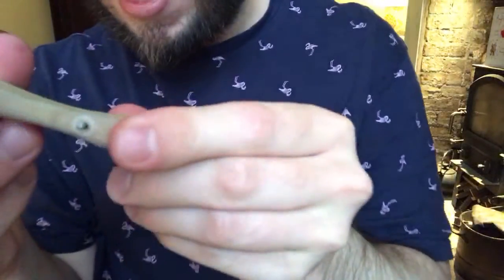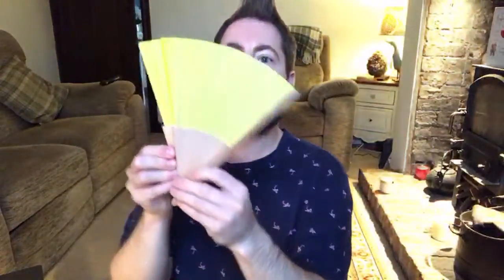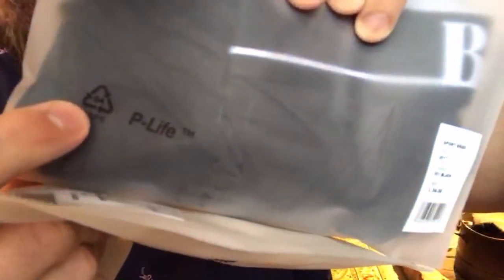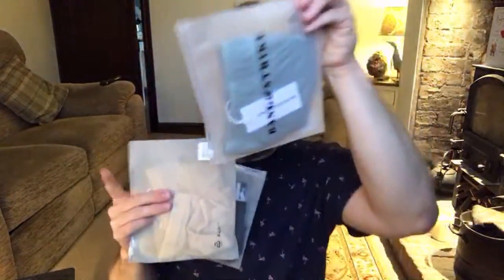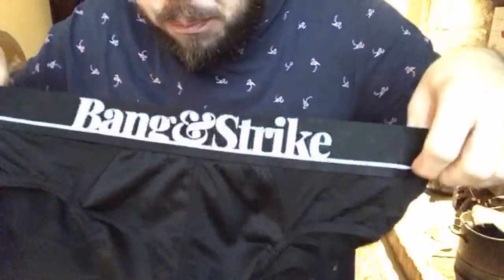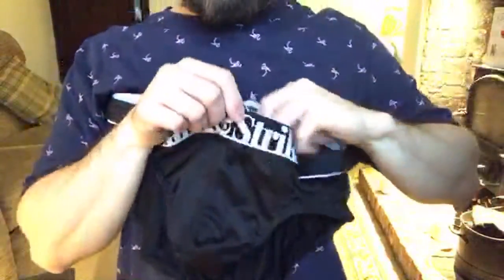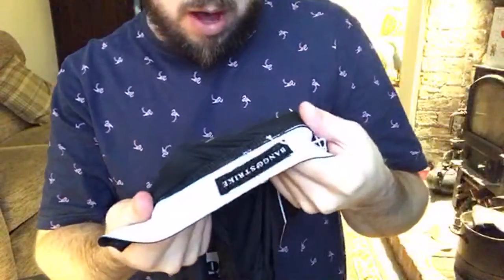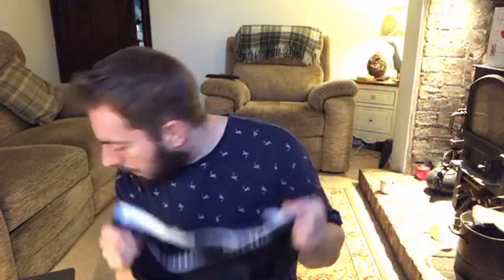I SHOW YOU MY NEW UNDERWEAR! NEW Bang & Strike 2019